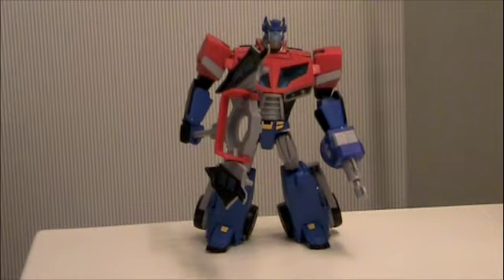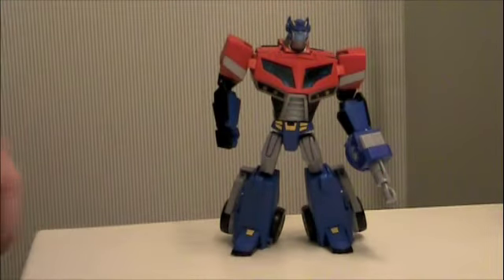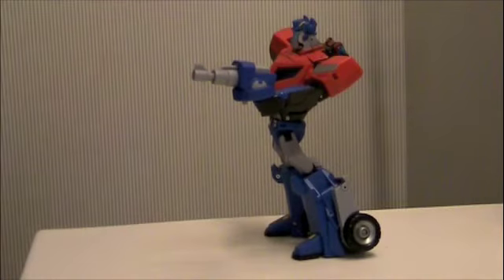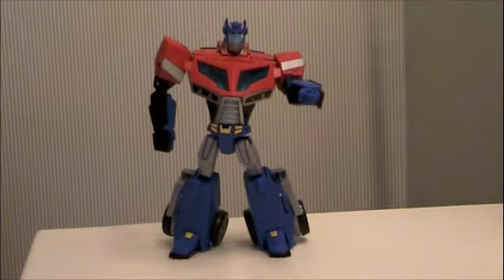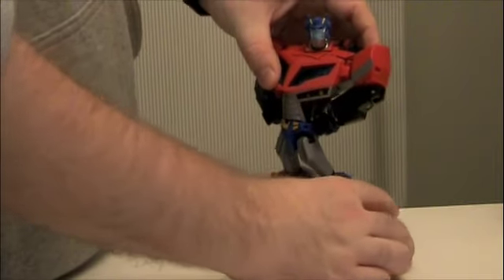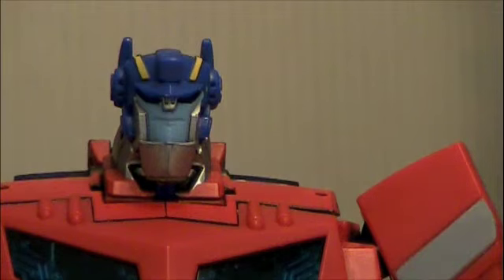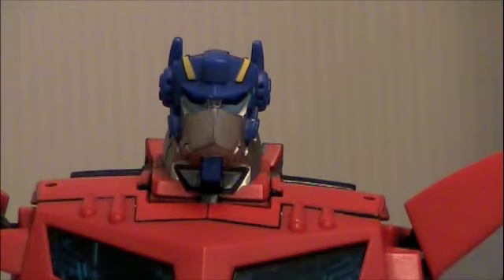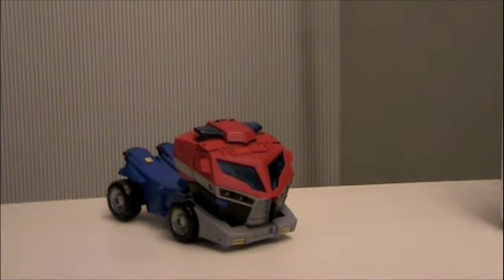Animated Prime Earth Mode Part 2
Well Guys it was a great run, Next Video, Dead Pool! Finally I know...